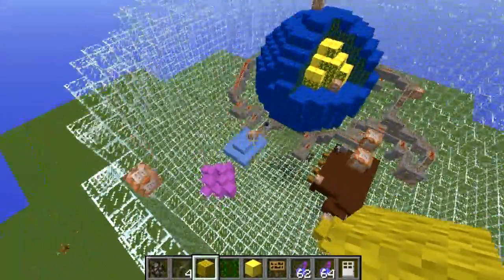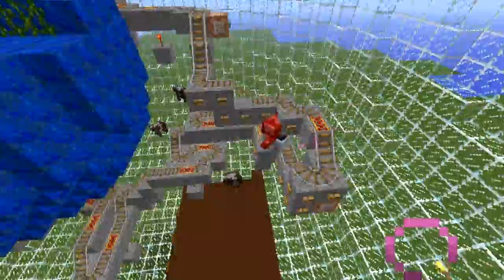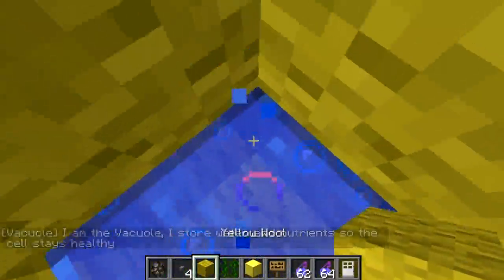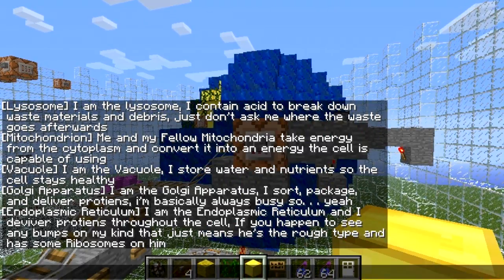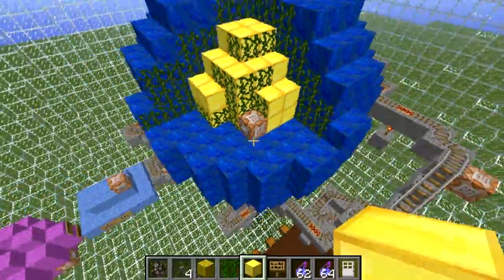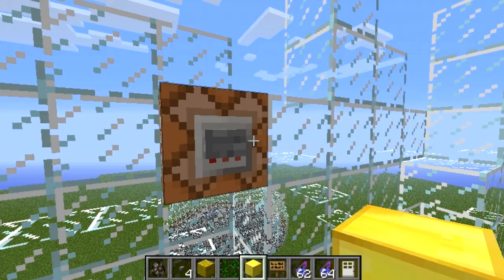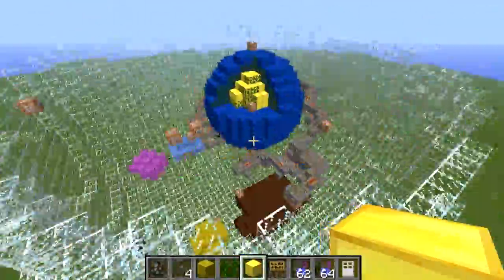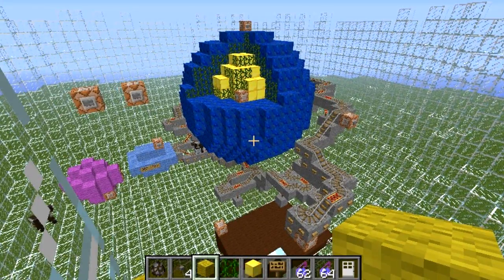Minecraft Cell Model Parts and Functions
a project for school science class enjoy